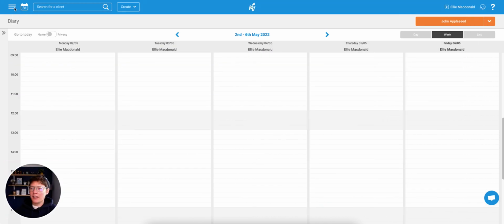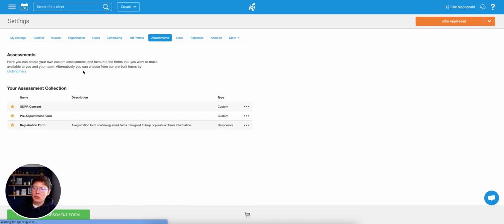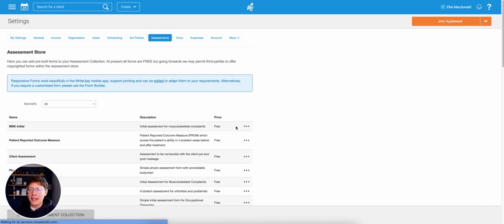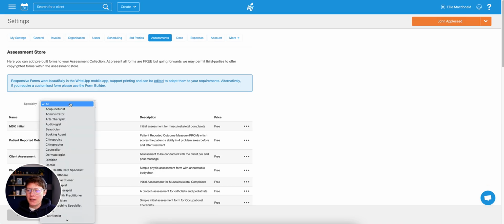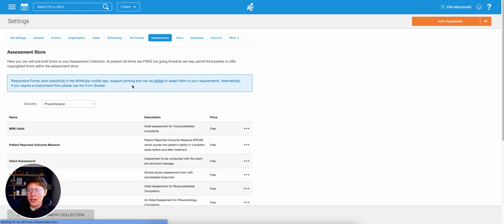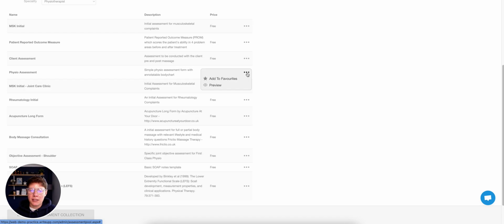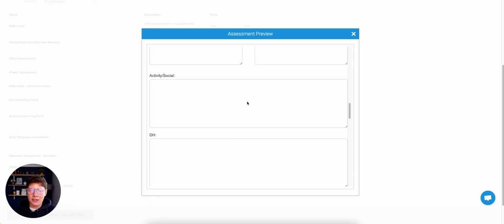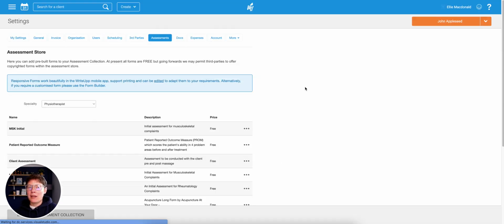How to use profession-specific assessment form templates in WriteUpp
Learn how to find forms for professions such as physiotherapy, podiatry, speech and language therapy, counselling, and loads more!